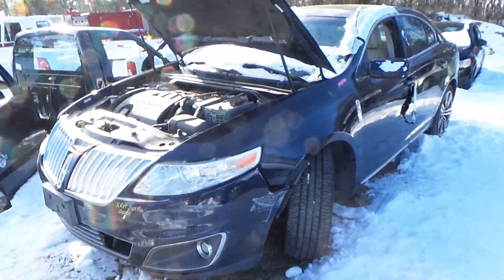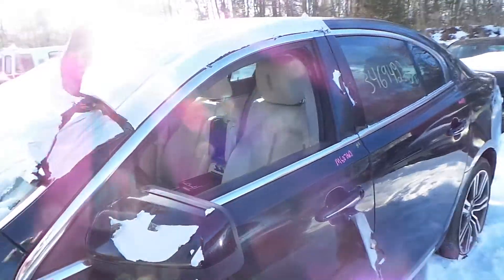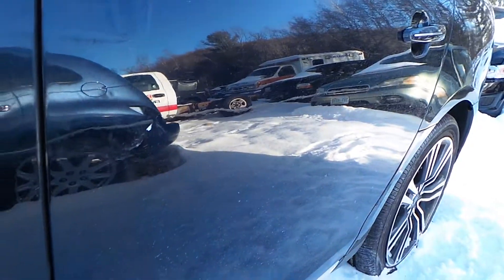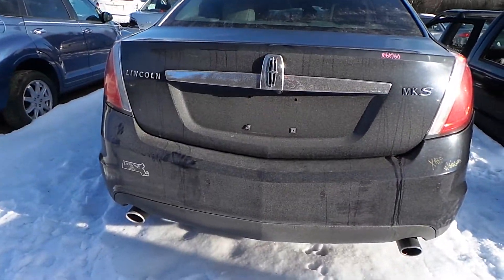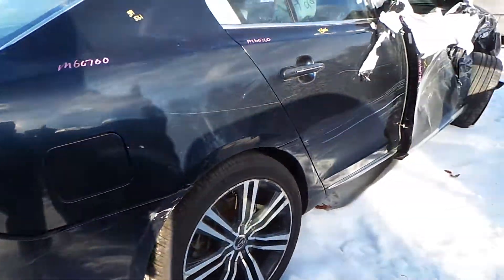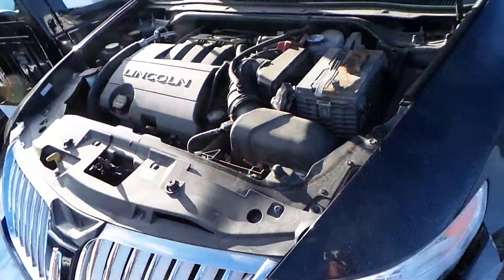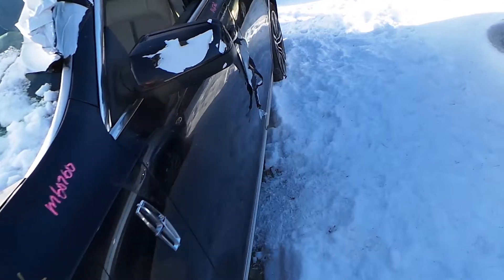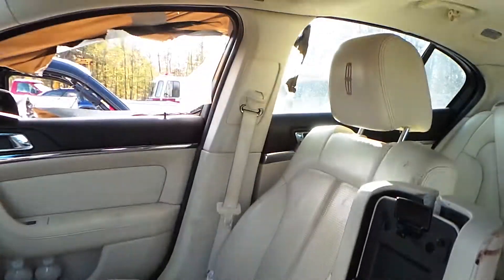Parting Out 2009 Lincoln MKS | Stock # M60760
New England Auto and Truck Recyclers is parting out a 2009 Lincoln MKS.